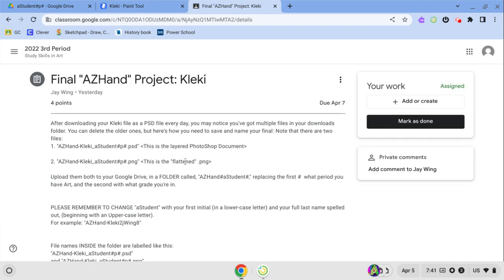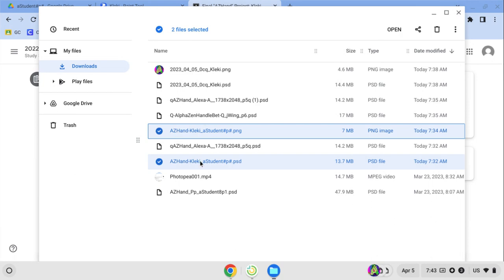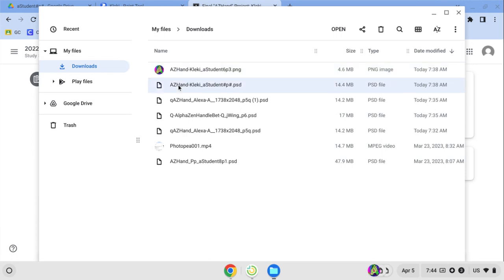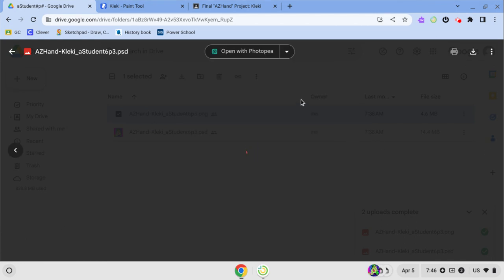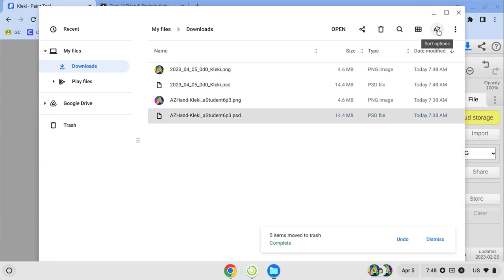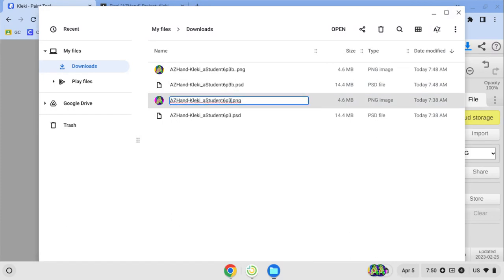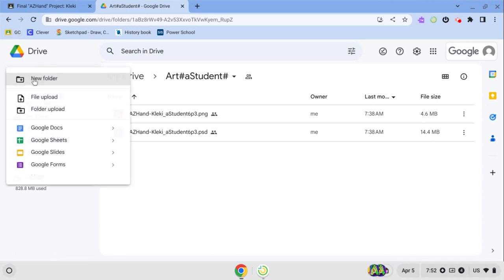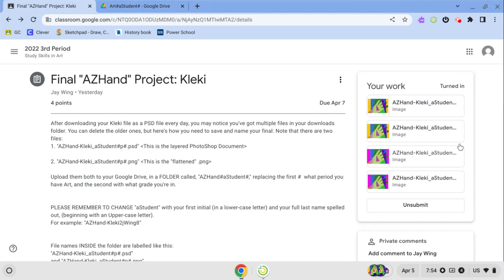Naming Files and Folders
After downloading your Kleki file as a PSD file every day, you may notice you've got multiple files in your downloads folder. You can delete the older ones, but here's how you need to save and name your final: Note that there are two files:
1. "AZHand-Kleki_aStudent#p#.psd" (This is the layered PhotoShop Document)
2. "AZHand-Kleki_aStudent#p#.png" (This is the "flattened" .png)

Upload them both to your Google Drive, in a FOLDER called, "AZHand#aStudent#," replacing the first #  with what period you have Art, and the second with what grade you're in.

PLEASE REMEMBER TO CHANGE "aStudent" with your first initial (in a lower-case letter) and your full last name spelled out, (beginning with an Upper-case letter).
For example: "AZHand-Kleki2jWing8"

File names INSIDE the folder are labelled like this:
"AZHand-Kleki_aStudent#p#.psd"
and "AZHand-Kleki_aStudent#p#.png"
  - - - - - - - - - Spanish Translation (using Google Translate) - - - - - - - - - - - -
Después de descargar su archivo Kleki como un archivo PSD todos los días, puede notar que tiene varios archivos en su carpeta de descargas. Puede eliminar los más antiguos, pero así es como debe guardar y nombrar su final: Tenga en cuenta que hay dos archivos:
1. "AZHand-Kleki_aStudent#p#.psd" (Este es el documento de PhotoShop en capas)
2. "AZHand-Kleki_aStudent#p#.png" (Este es el .png "aplanado")
Suba ambos a su Google Drive, en una CARPETA llamada "AZHand#aStudent#", reemplazando el primer # qué período tiene Arte y el segundo con qué grado está.

POR FAVOR RECUERDE CAMBIAR "unEstudiante" con su primera inicial (en minúscula) y su apellido completo escrito (comenzando con una letra mayúscula).
Por ejemplo: "AZHand-Kleki2jWing8"

Los nombres de los archivos DENTRO de la carpeta están etiquetados así:
"AZHand-Kleki_aStudent#p#.psd"
y "AZHand-Kleki_aStudent#p#.png"Most of these videos are introductory lessons for the Art classes at Creative Performing Media Arts Middle School, Standley Middle School, and Clark Middle School in San Diego California, from 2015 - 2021 and beyond. Many of the videos I'm developing are in an effort to aid the students who miss class, or want to review the lessons.